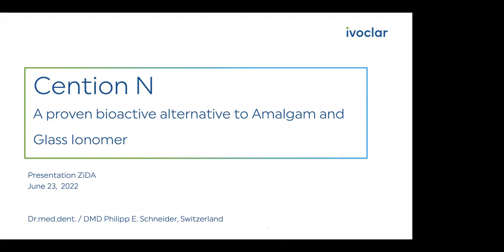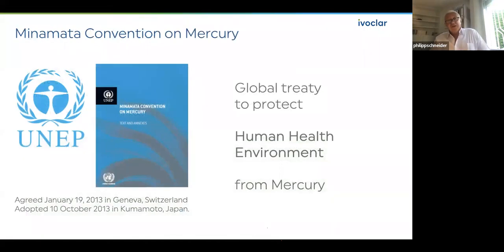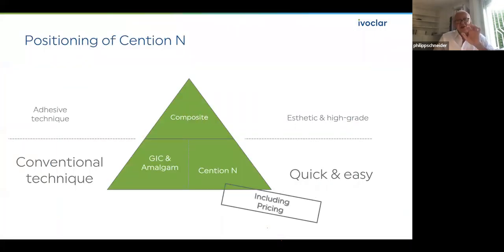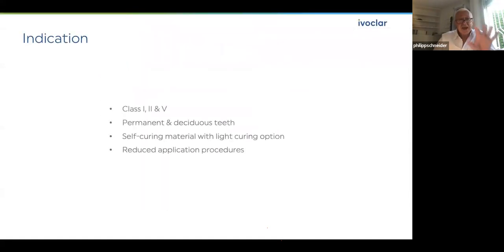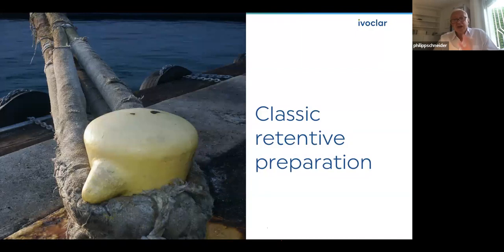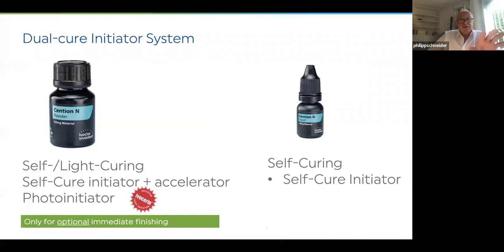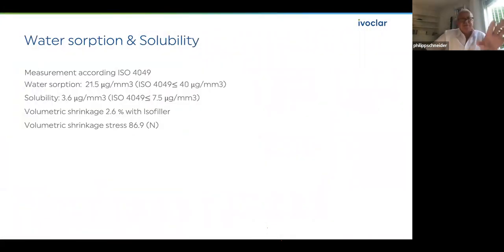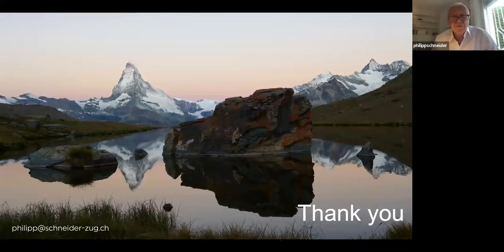Cention N- A proven bioactive alterntive to amalgam and glass ionomer - Dr Schneider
ZiDA CPD Lecture